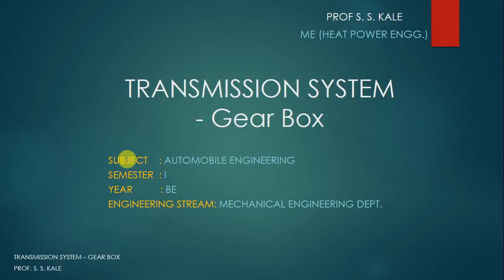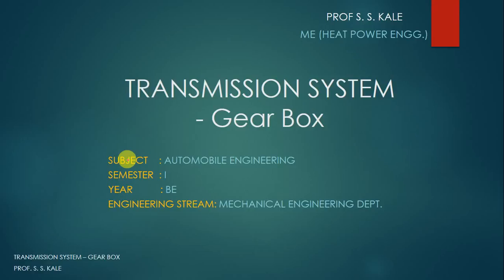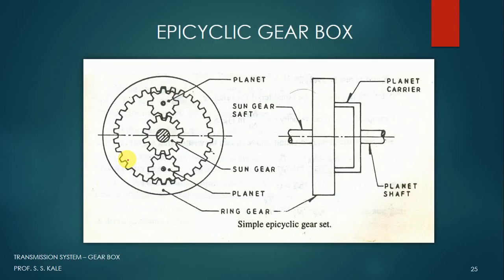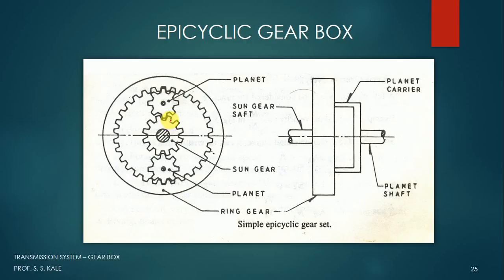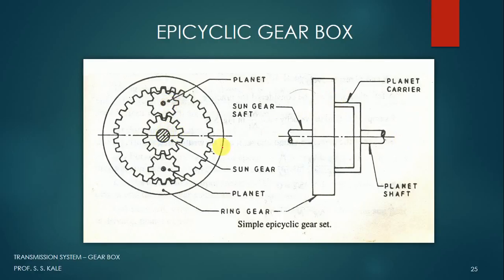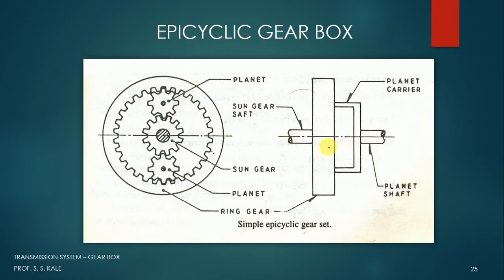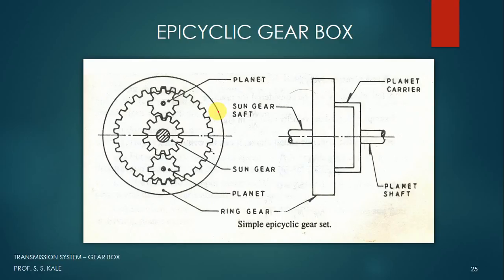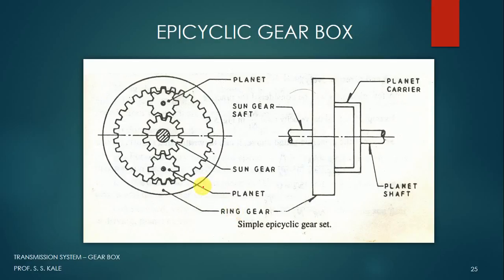Epicyclic Gear Box - Automobile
In this video simple explanation of Epicyclic Gear Box is explained.